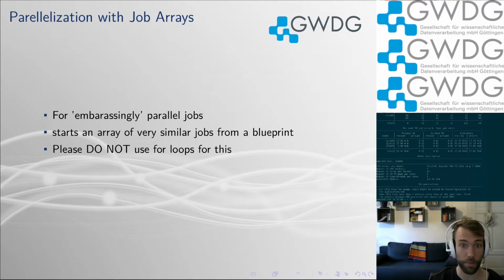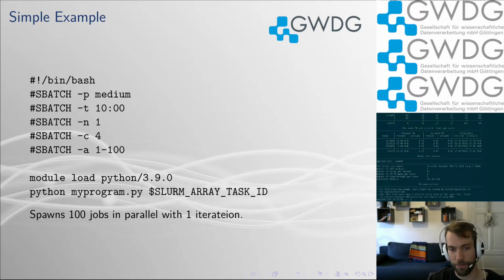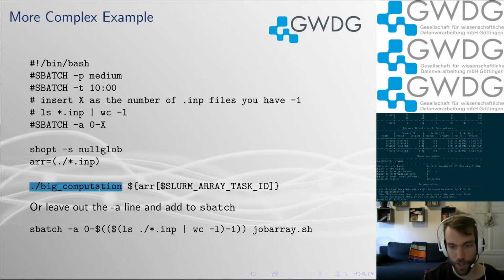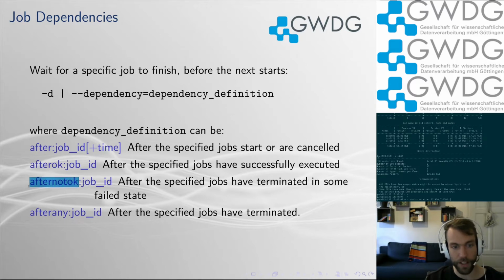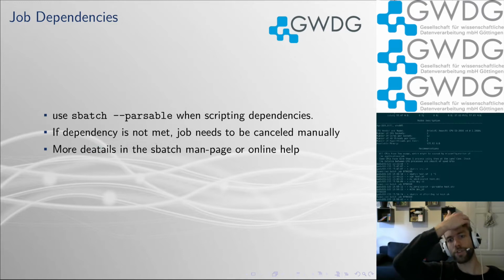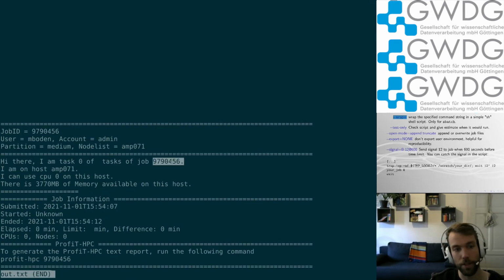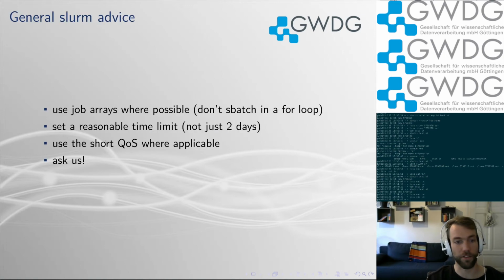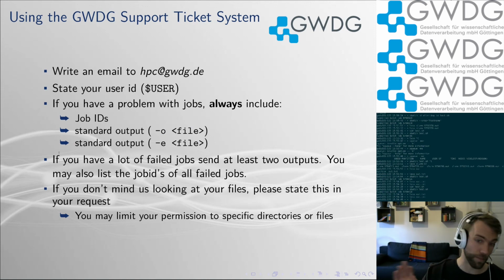Job Arrays, Dependencies, and Useful Advice for Using the SCC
In this video, Marcus explains how use some advanced Slurm features such as Job Arrays and Job dependencies, and gives some general Slurm advice.

This recording is part of the "Using the GWDG Scientific Compute Cluster – An Introduction"-Course offered by the GWDG. More information about the course are available at the GWDG Academy

Presented by: Marcus Boden
This video was recorded on November 1st, 2021.